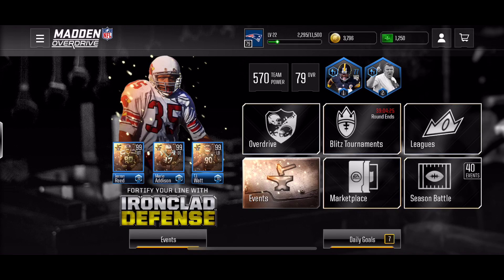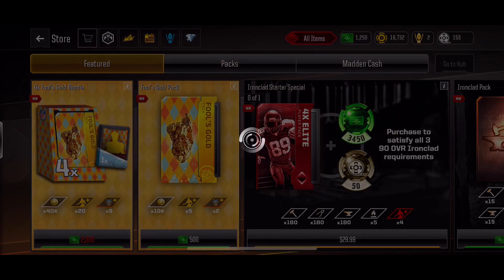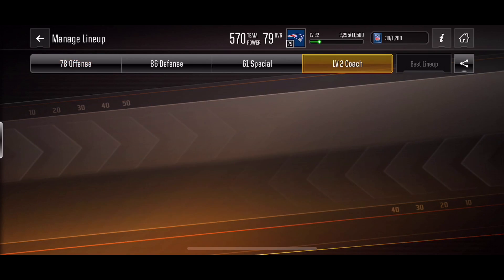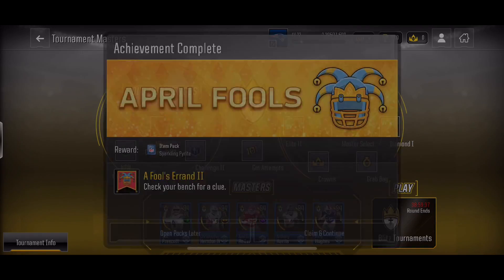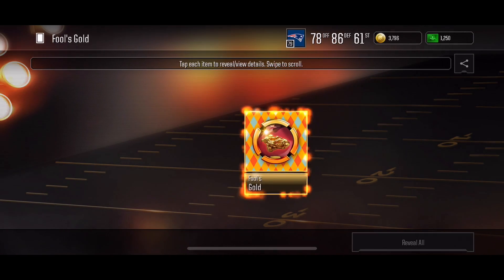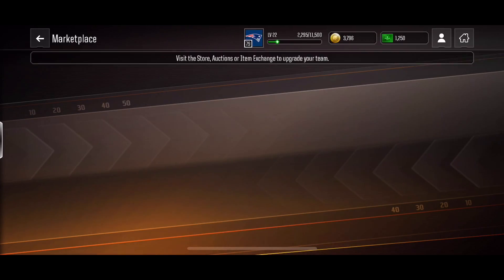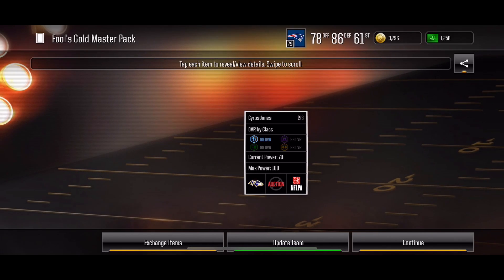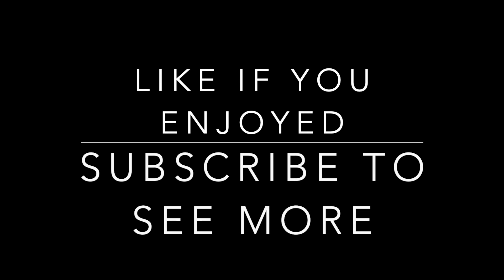Free 99 ovr Punt Returner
How to get the 99 ovr Punt Returner from the April Fools promo